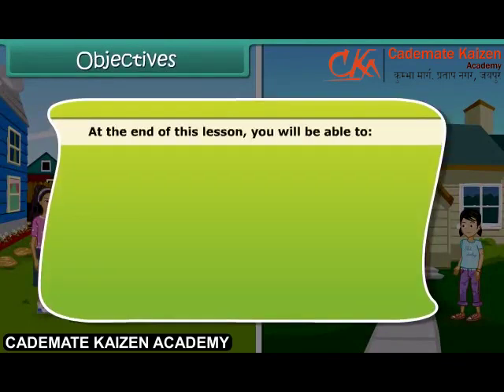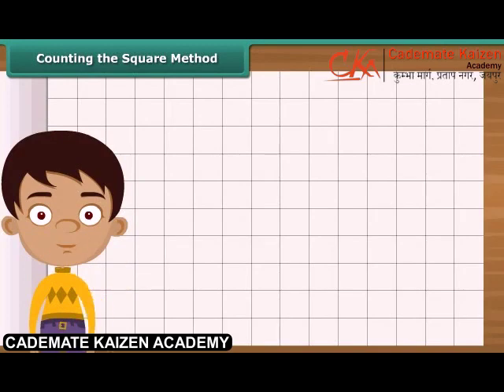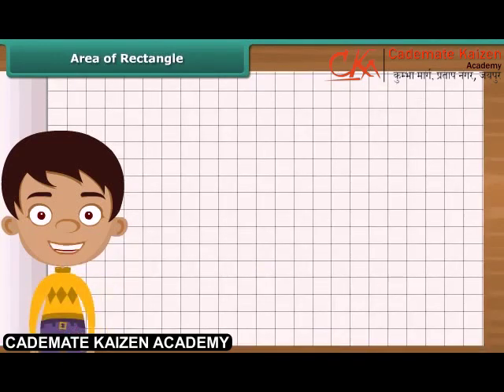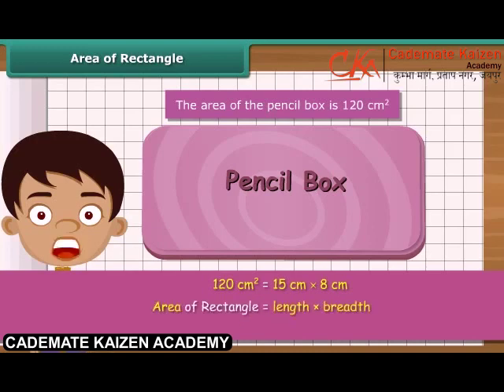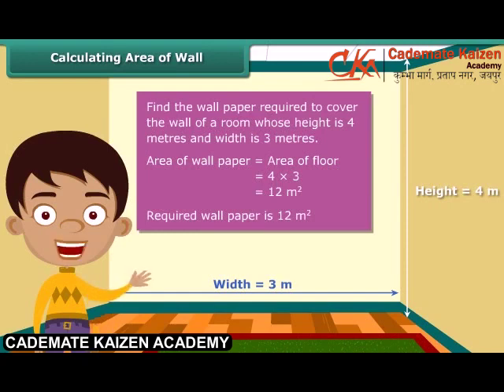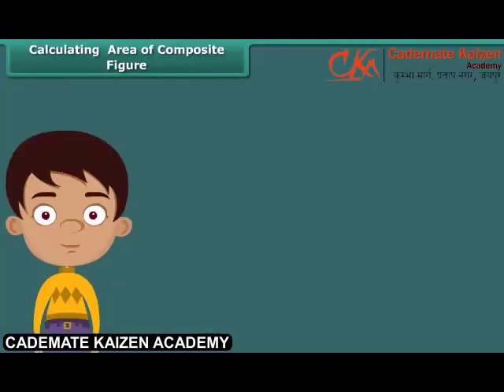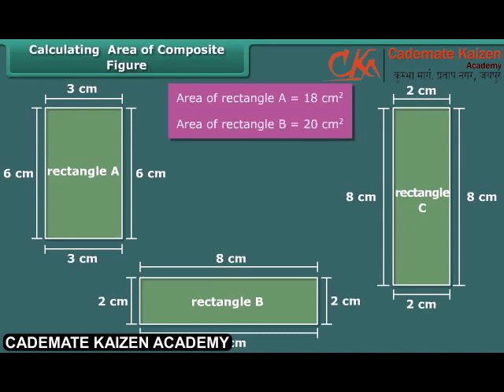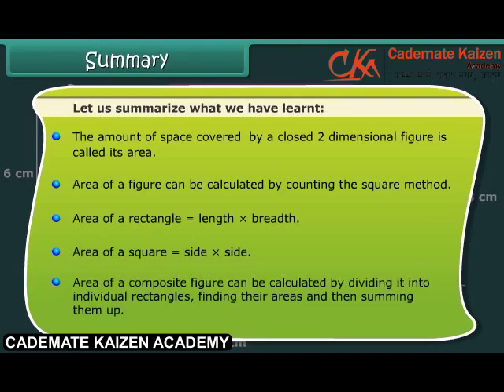Area | Math | Class6th | English | Cademate Kaizen Academy